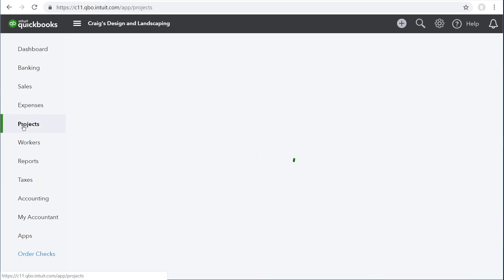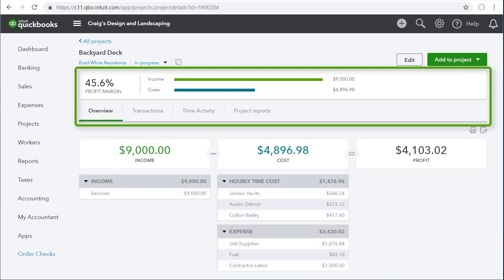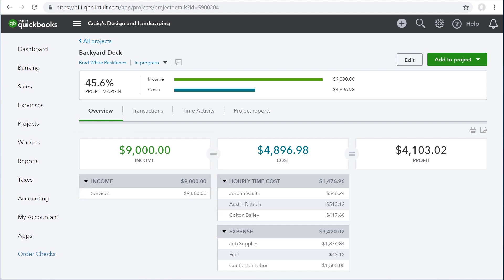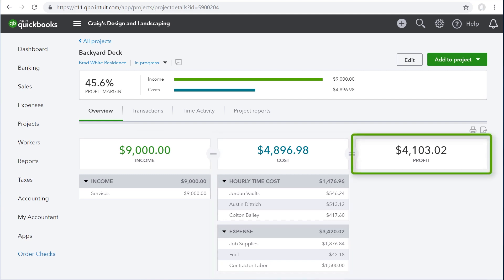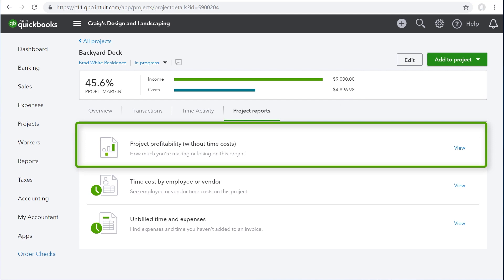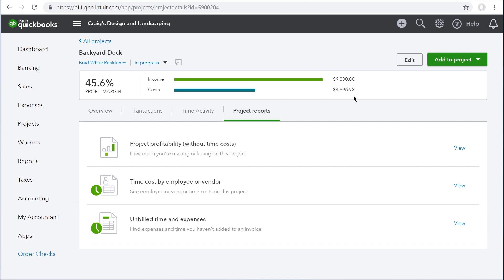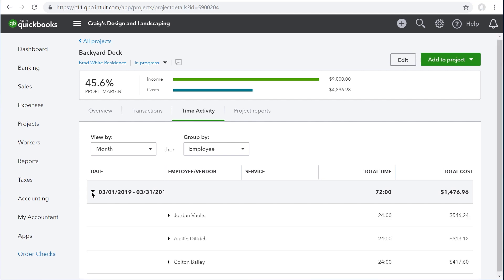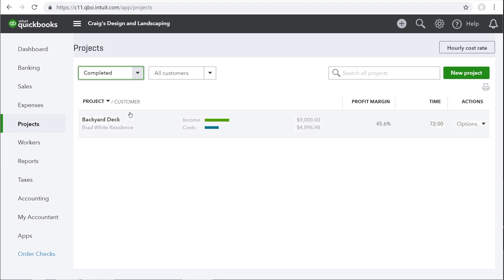How to Use Project Profitability Reports in QuickBooks (without QuickBooks Online Payroll)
In this QuickBooks Online tutorial you'll learn how to use Project Profitability Reports along with:

Profit margin for each project
Time cost by employee or vendor
Unbilled time and expenses

Note: This tutorial is for users who do not use QuickBooks Online Payroll. There is a separate tutorial for users of QuickBooks Online Payroll.